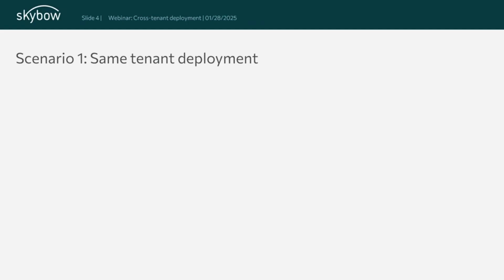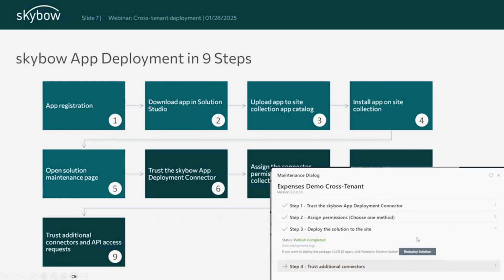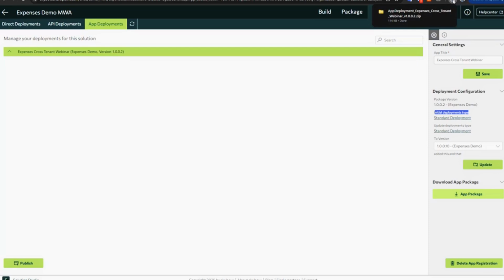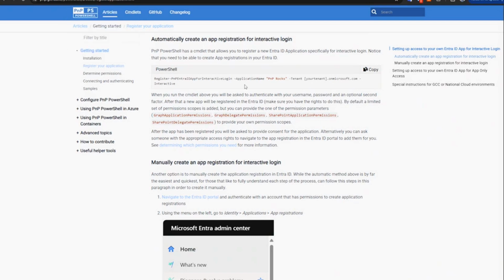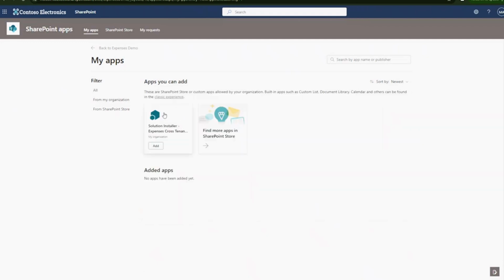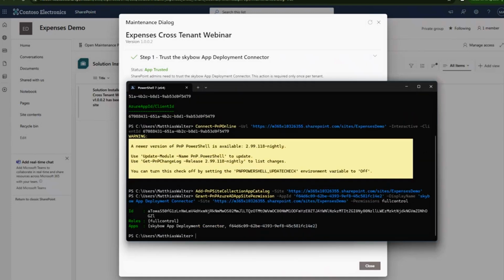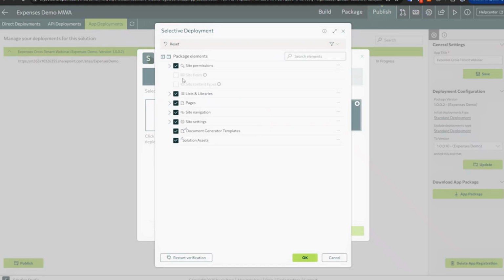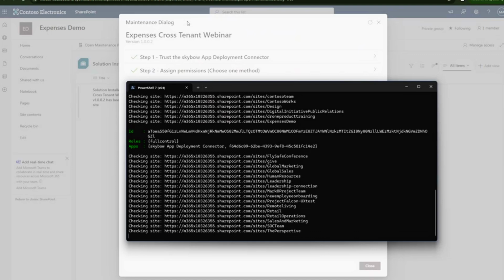The EASY Way to Deploy SharePoint Solutions Across Tenants – No Full Trust Needed!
You’ve been deploying SharePoint solutions the HARD way this whole time – and it’s costing you time, security, and sanity! 😱

In this video, we reveal the game-changing method to deploy SharePoint solutions across tenants without needing full trust and avoiding IT department bottlenecks.

👉 Watch until the end to learn the step-by-step process for seamless cross-tenant deployments, even if your security team won’t grant global permissions!

📌 What we'll cover in the video
0:00 The EASY way to deploy SharePoint Solutions across tenants
0:11 3 Deployment Options – Which One is Best?
3:19 skybow App Deployment in 9 Steps
6:16 Setting Up App Deployment on Your Target Tenant
10:15 Creating a Site Collection App Catalog
11:37 Connecting PowerShell & Granting Permissions
18:40 Assigning App Permissions Correctly (Without Full Trust!)
21:52 Final Step: Deploying the Solution & Checking Everything Works!
27:02 How to Check Where Your App Has Permissions

👉 Don’t make deployment mistakes that slow you down!
Watch now and take control of your SharePoint solutions like a pro.

skybow AG
Vogelsangstrasse 17
8307 Effretikon, Switzerland